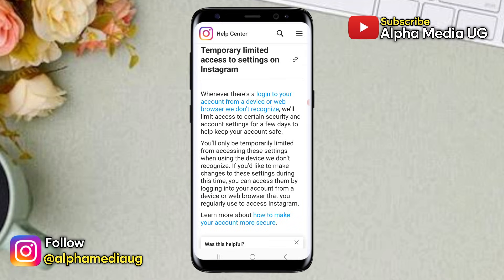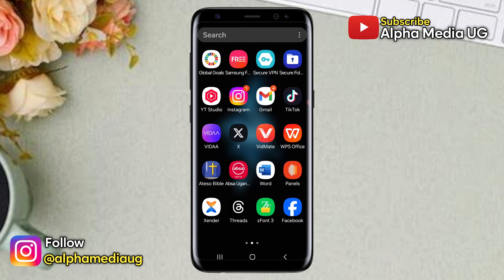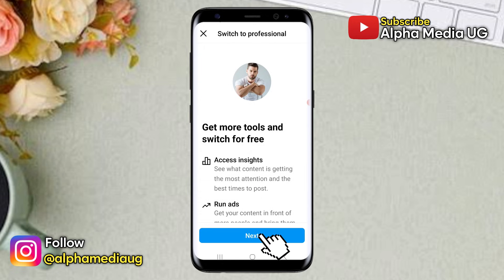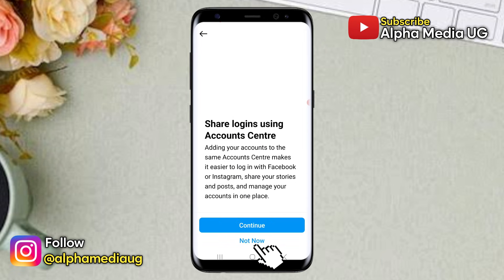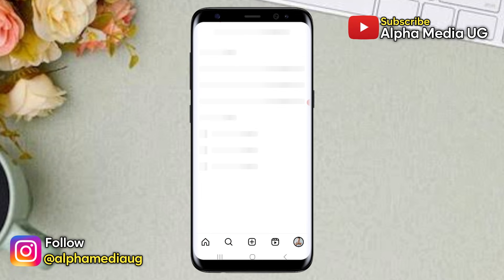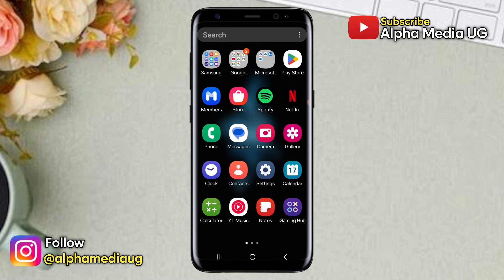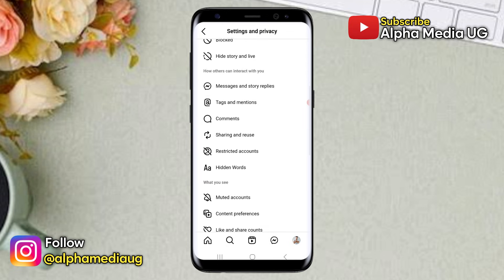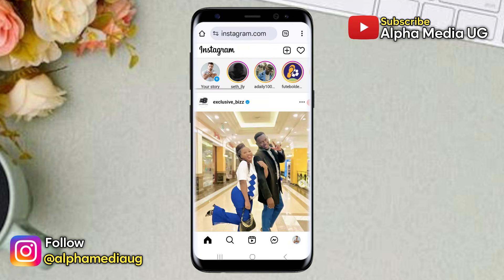How to Fix Instagram Settings option Not Showing 2024 | Instagram New Update Settings Not Showing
Related Queries include:
how to open settings in instagram new update
instagram settings 2024
instagram settings option not showing
how to solve instagram 3 line option not showing
instagram 3 dots not showing
instagram 3 dash icon not showing